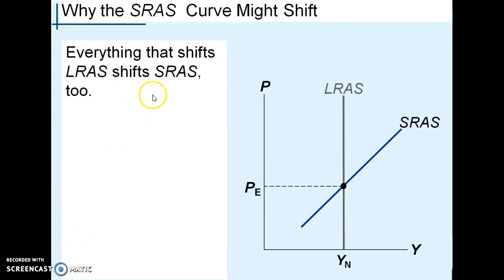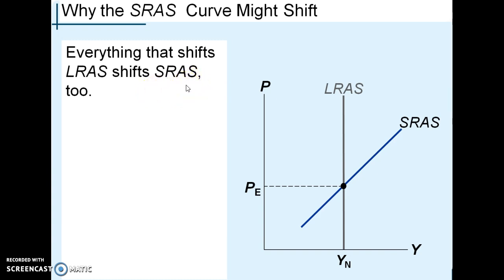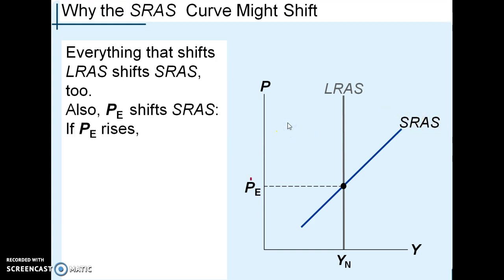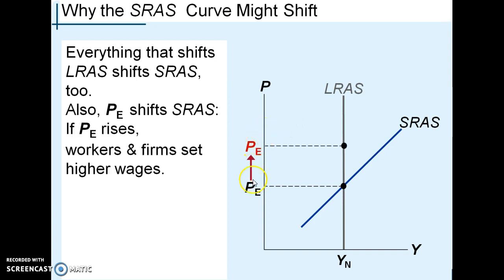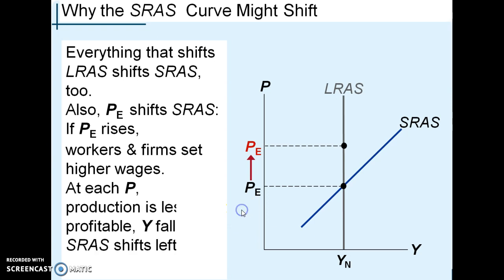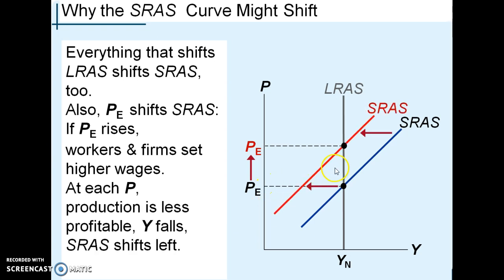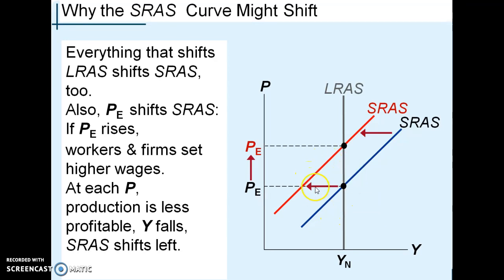SRAS Curve Shifting